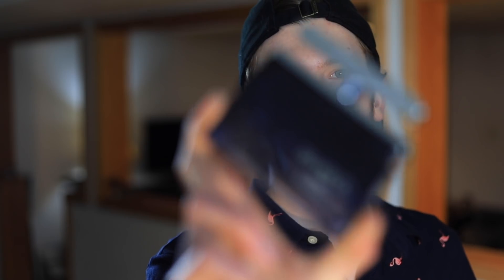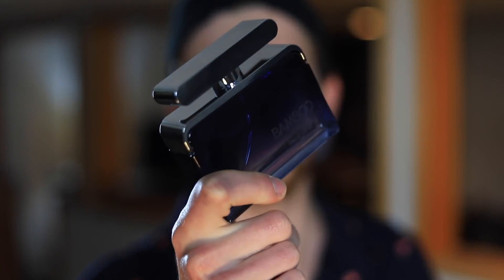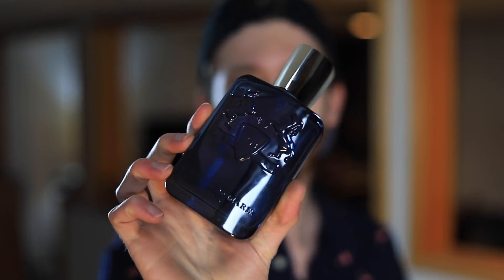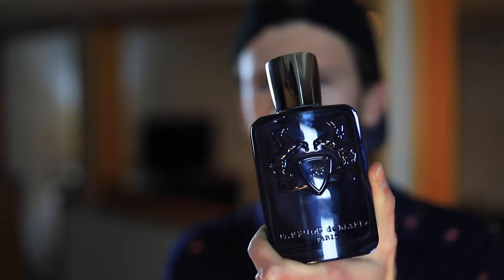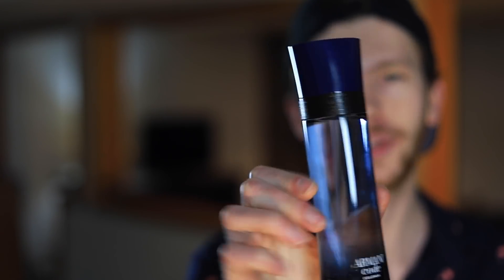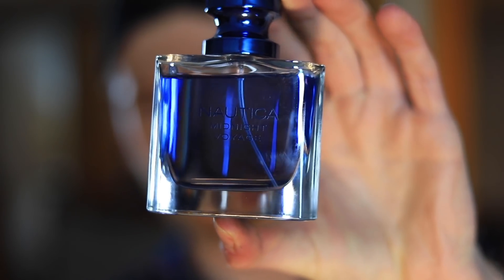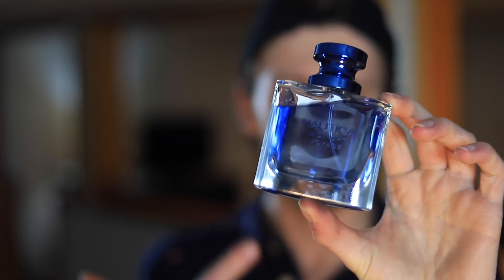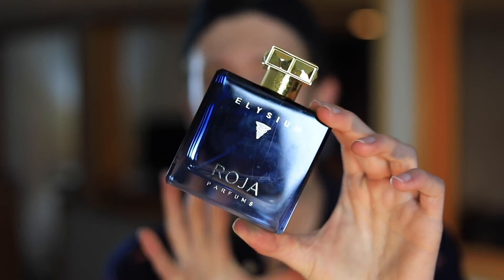I ONLY WORE BLUE FRAGRANCES FOR A WEEK | WEEKLY FRAGRANCE ROTATION #38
6. Chanel Allure Homme Sport